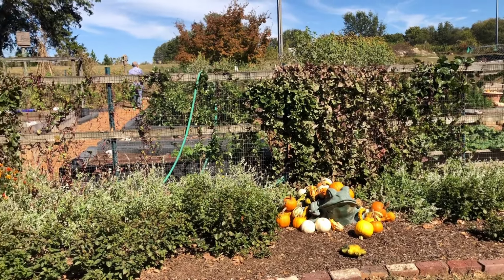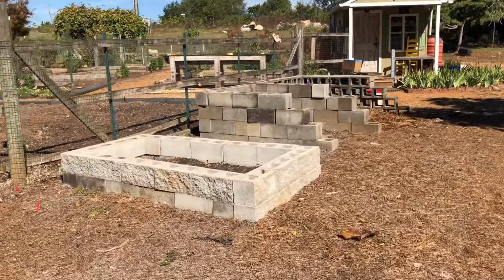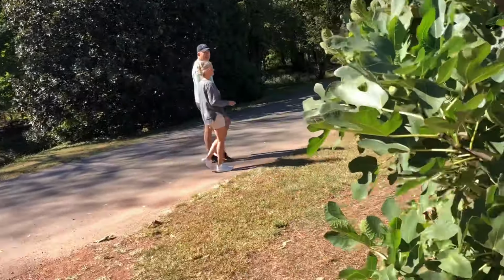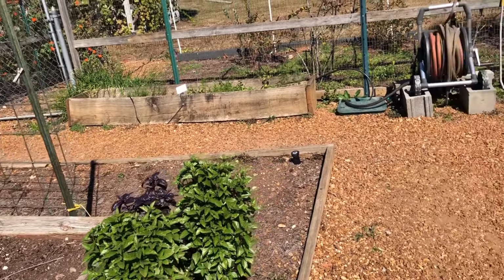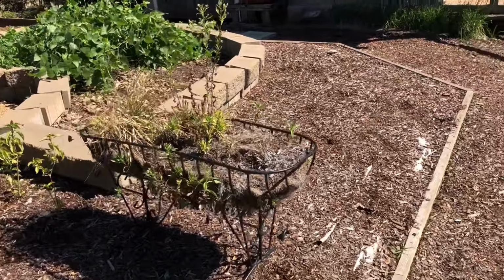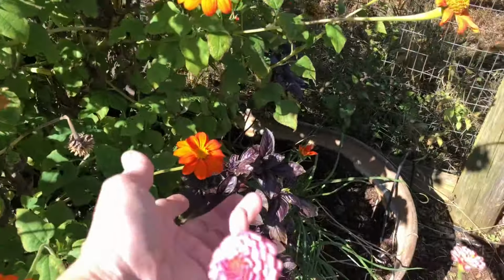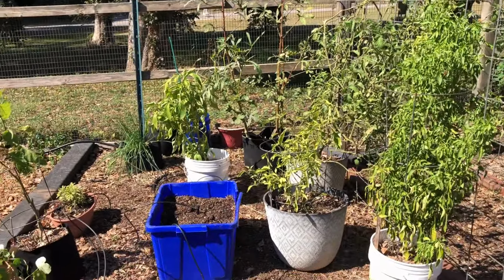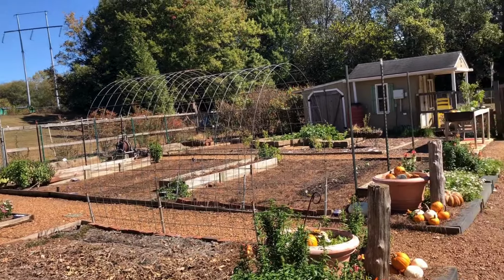What is a Potager Garden?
“Everything that goes in a pot”! That’s the definition of a Potager Garden. It’s one of my favorite styles of garden and it can be personalized to your space and needs. I visited the Botanical Gardens in Huntsville, Alabama. They call this a Demonstration Garden but I saw many elements of a Potager Garden. Hope you enjoy this video and find ideas to use in your garden space.
Nancy